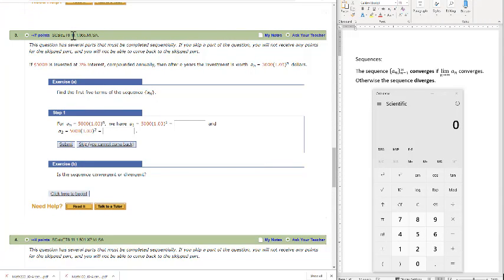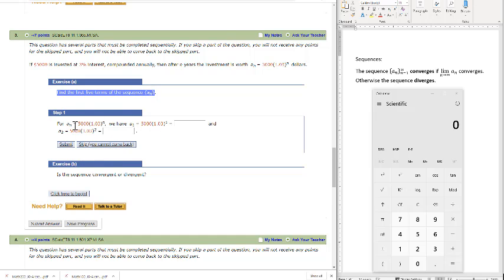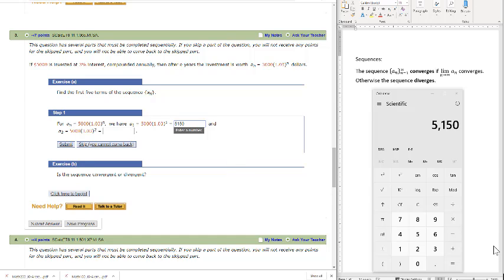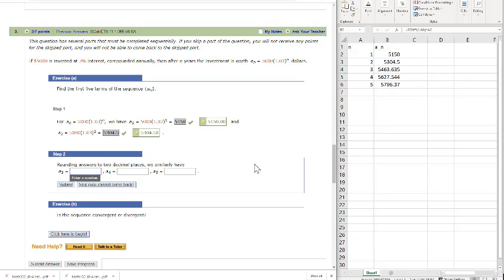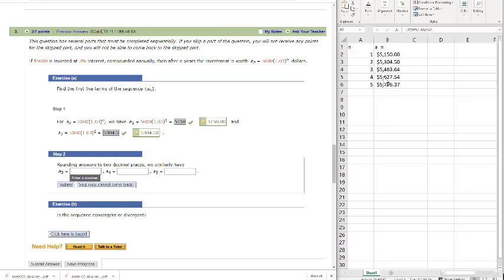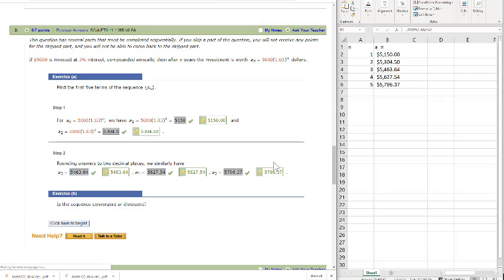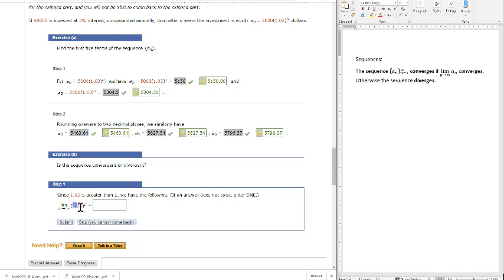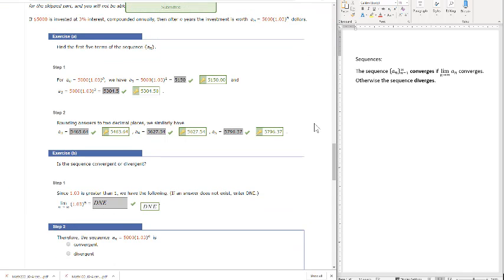m252 lab11.1 #3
Cañada College
Ray Lapuz